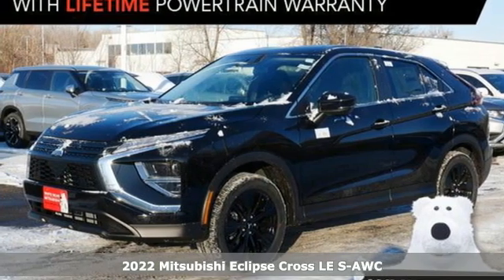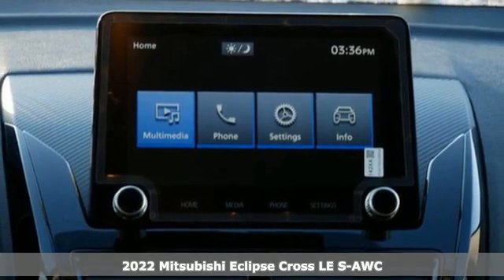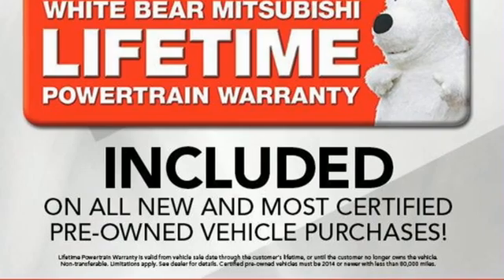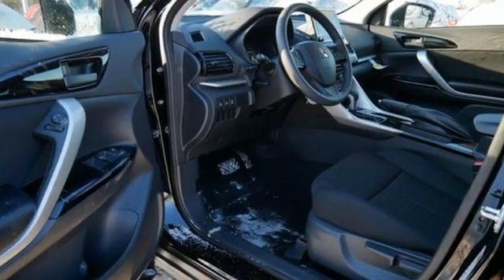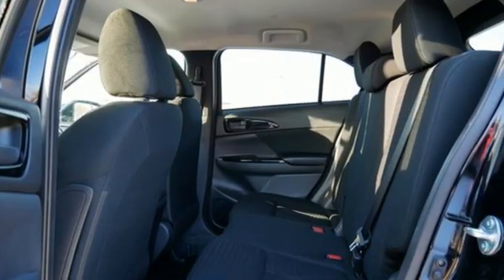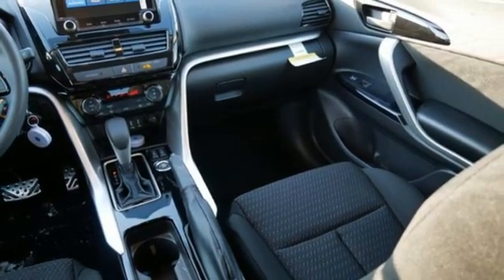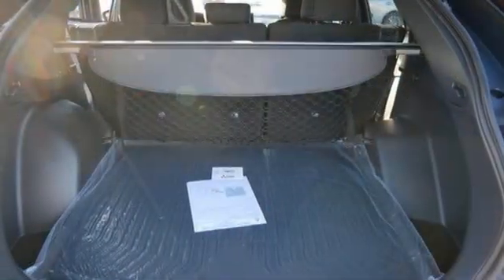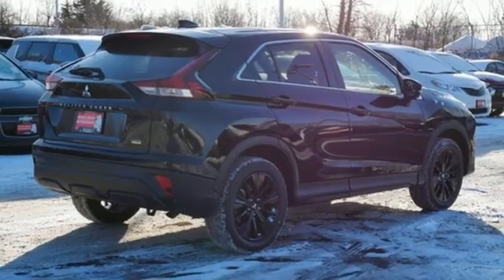New 2022 Mitsubishi Eclipse Cross Saint Paul White-Bear-Lake, MN WB1954 - SOLD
Year: 2022
Make: Mitsubishi
Model: Eclipse Cross
Trim: LE 1.5T S-AWC
Engine: 4 Cylinder Engine
Transmission: CVT
Color: Labrador Black Pearl
Interior: Black
Stock #: WB1954
VIN: JA4ATVAA3NZ046600

Address:
3400 Highway 61 North